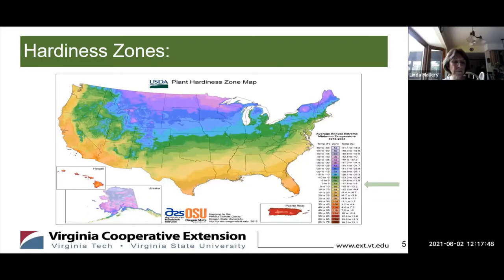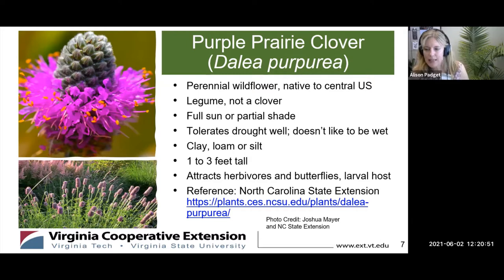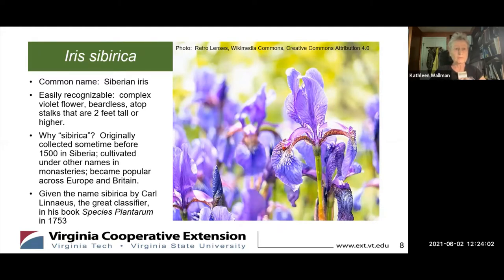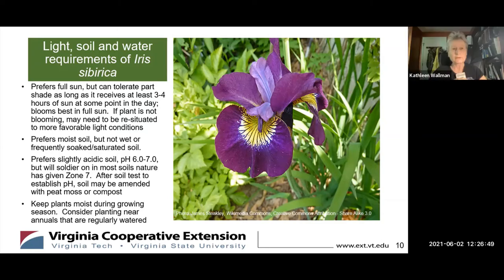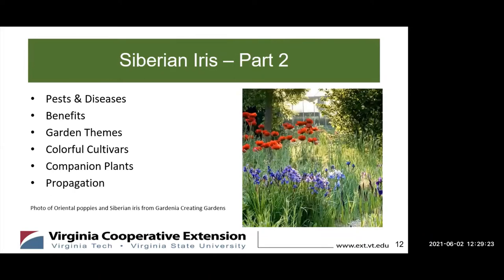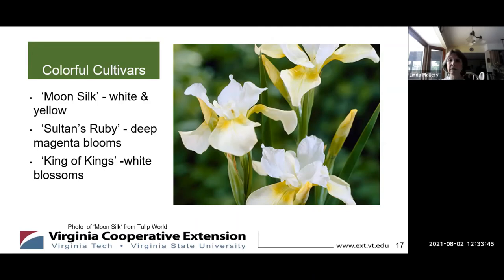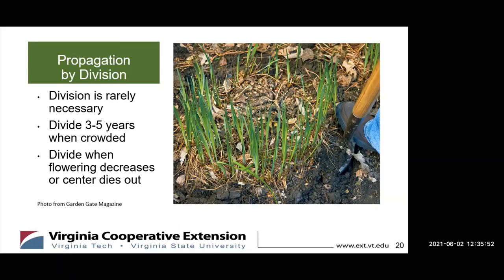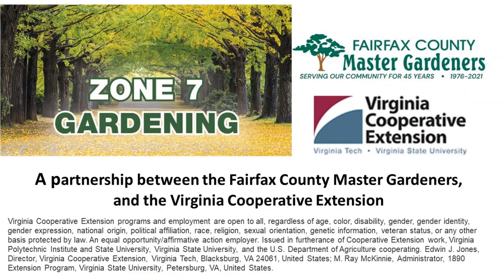Zone 7 Gardening: Siberian Iris, Purple Prairie Clover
Fairfax County Master Gardeners (FCMGA) educate and provide scientific horticultural information to the public. FCMGA is a partner with Virginia Cooperative Education, Virginia Tech, and Virginia State University.